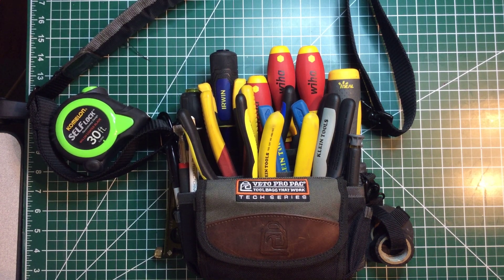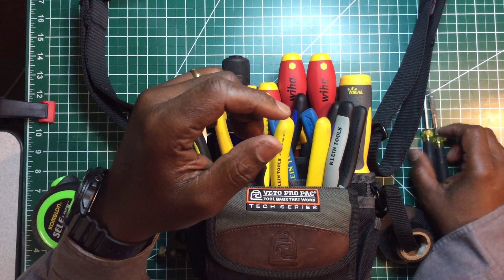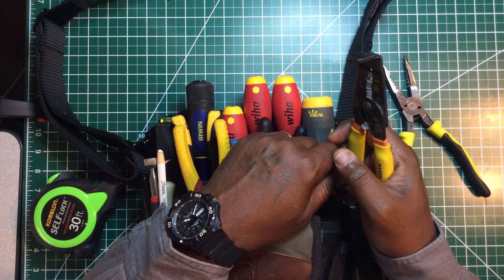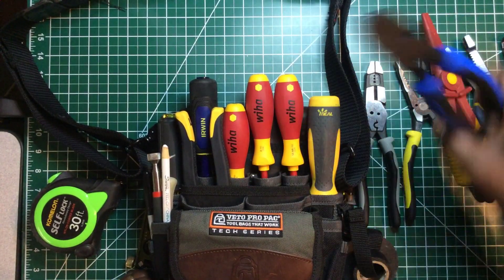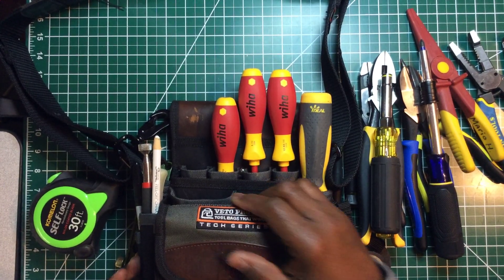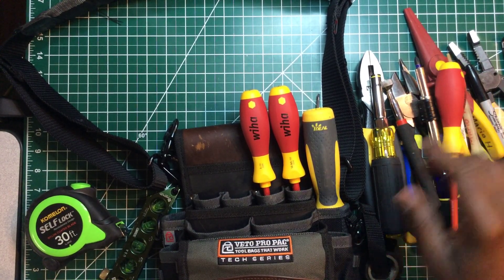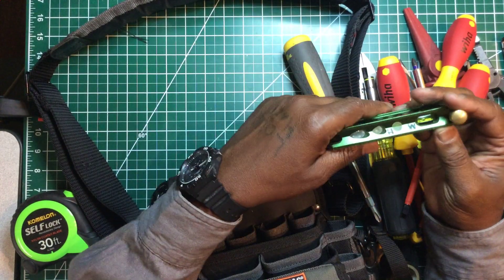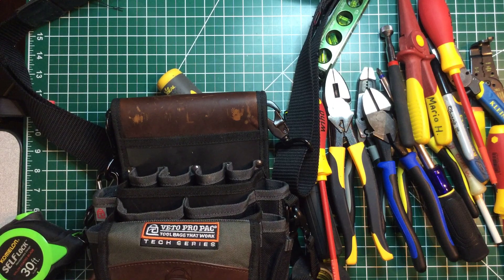My Electricians Tool Pouch